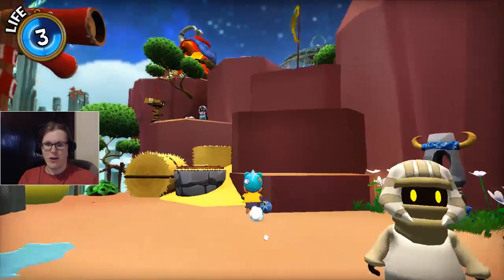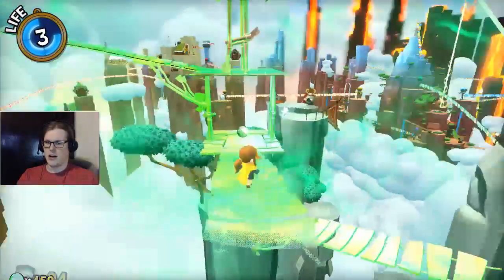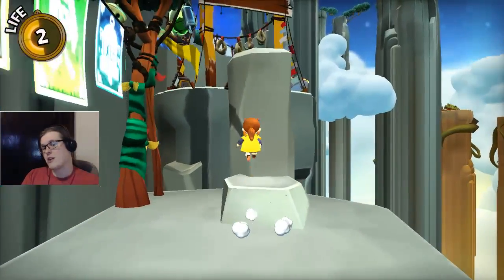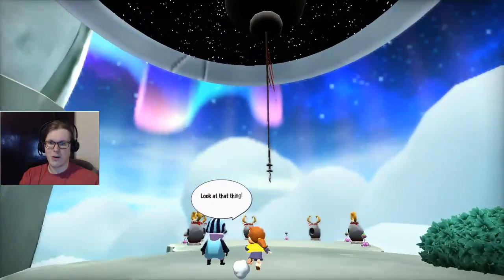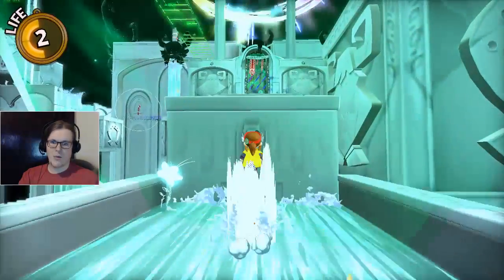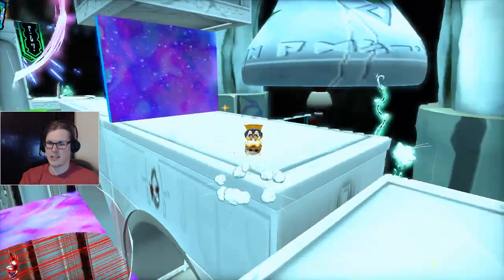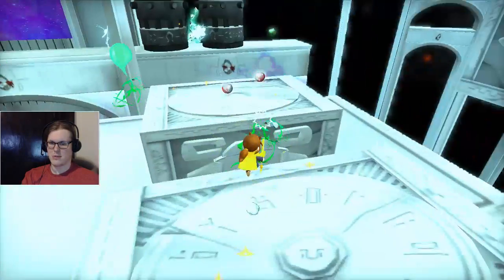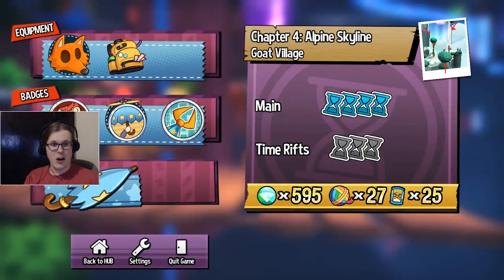A Hat in Time Part 25: The Twilight bell